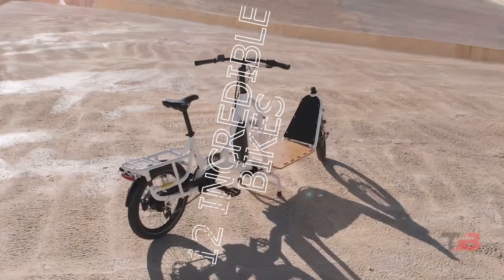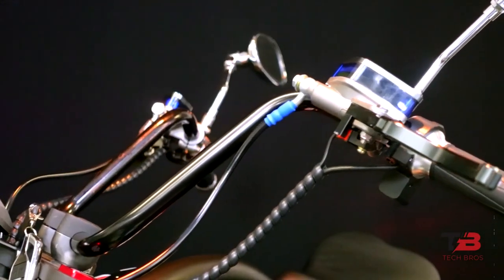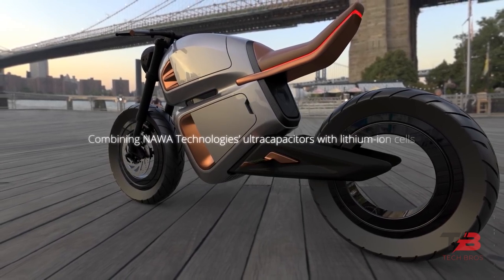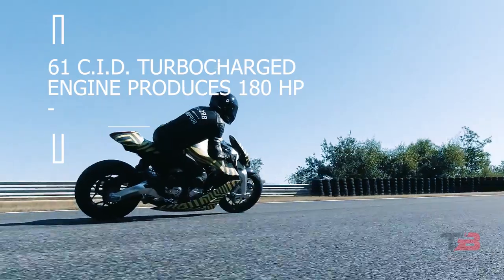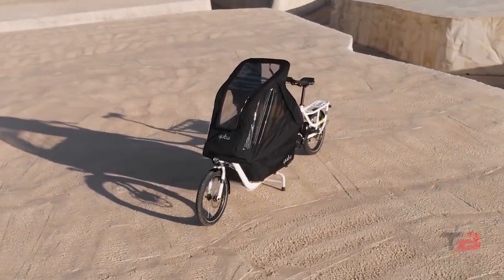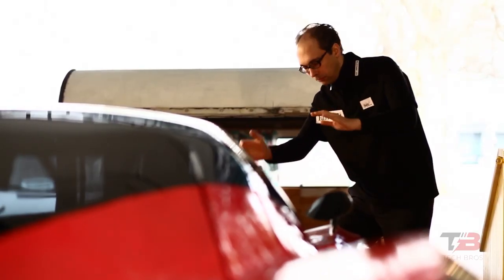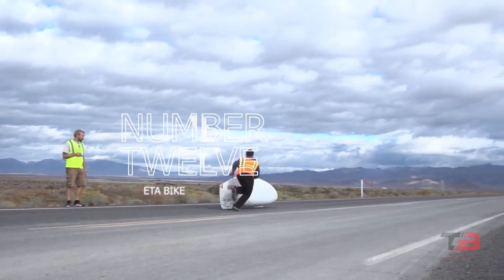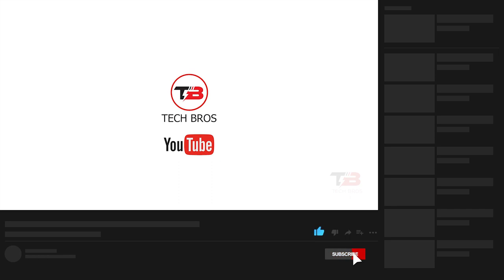12 INCREDIBLE BIKES THAT WILL BLOW YOUR MINDS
In today’s video, we will be showing you 12 Incredible Bikes in the World.  With the growing importance of mobility in the modern world, motorcycle technology is bound to undergo significant advances in the near future. Keep on watching this video to see these amazing bikes you don’t want to miss!